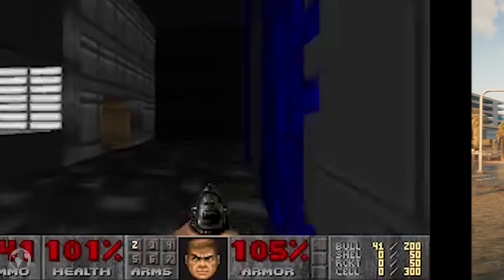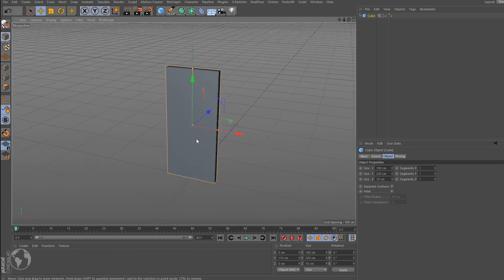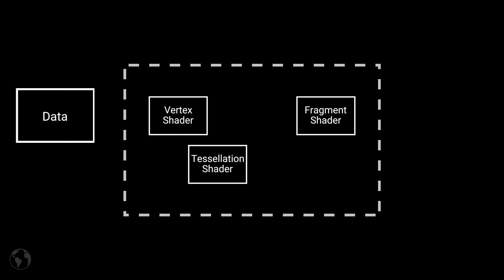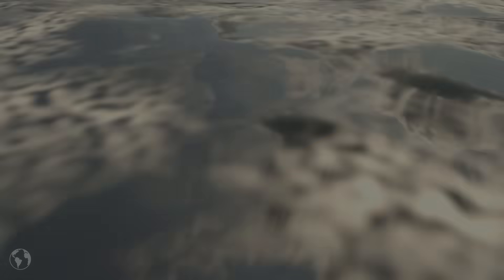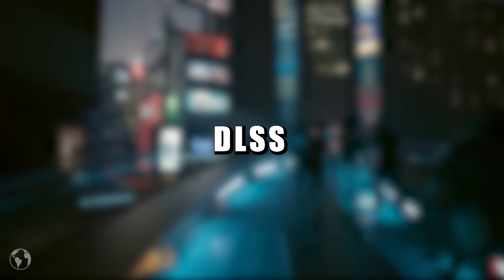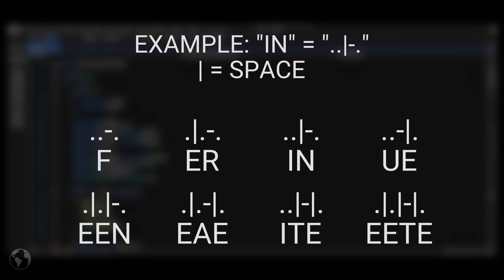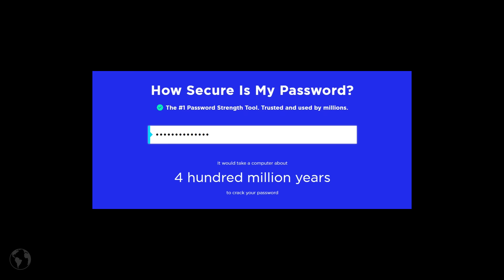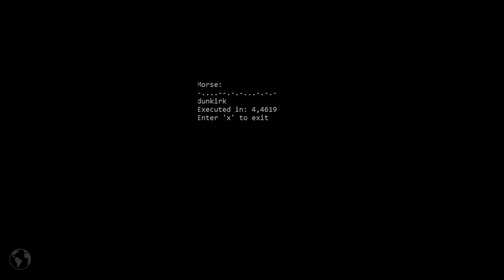The Art of Game Optimization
Games are moving in a direction that leaves much to be desired at launch. But why should they be released in such a state? What does it take to optimize games?

📺 Chapters:

0:00 - Intro
0:54 - What Not To Do
2:10 - The Render Engine
3:27 - Materials
4:18- LOD
5:45 - Code
9:30 - Outro

Audio Interface

Intellect - Yung Logos

Jay Sweeps - Geographer

Virtual Roaming Charges - half.cool